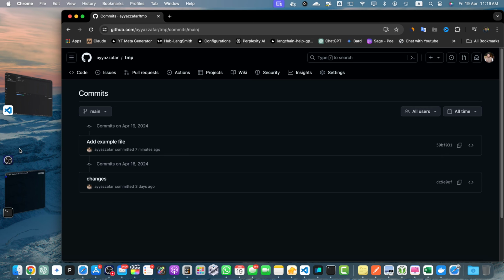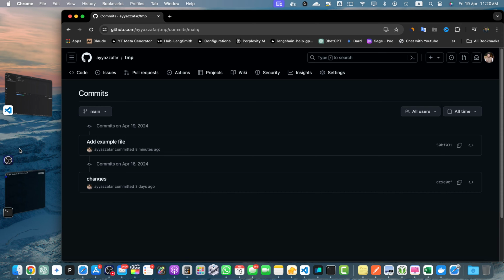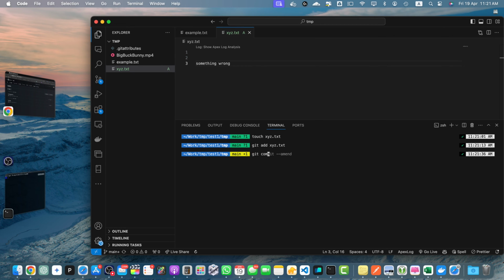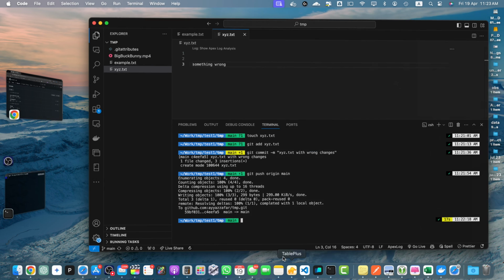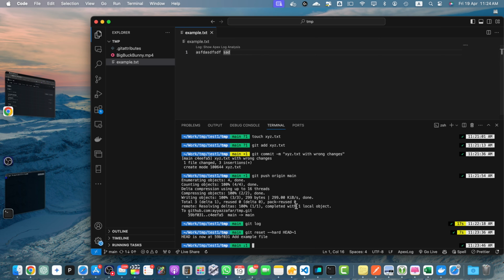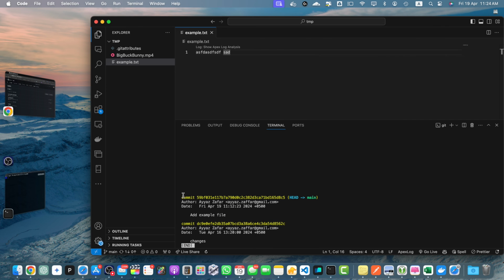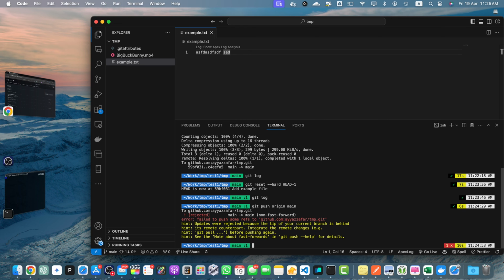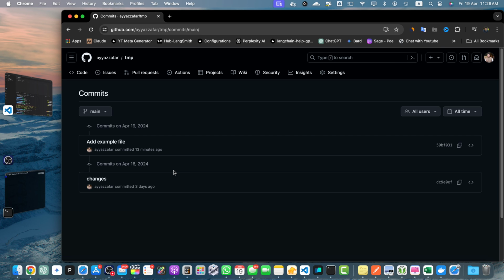How to force push to GitHub?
Hostinger offers:
- Easy-to-use control panel
- 24/7 customer support
- 30-day money-back guarantee
- And more!

Learn how to force push to GitHub by overriding the remote repository with local changes to fix mistakes in commits and keep the commit history clean.

Chapters:
00:00:00 Introduction to force pushing and its importance
00:01:01 Demonstrating force pushing with a simple example
00:02:00 Reverting a commit using git reset and updating the remote repository
00:03:56 Reviewing the changes on GitHub after force pushing
00:04:08 Importance of using force pushing cautiously when collaborating